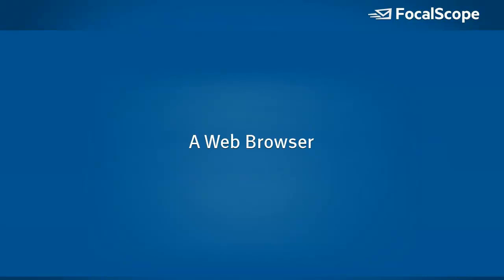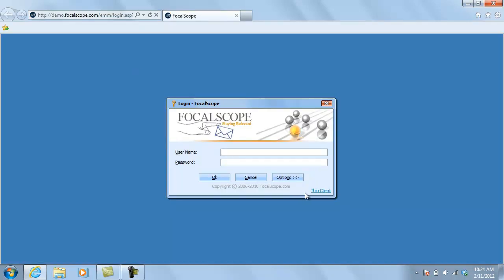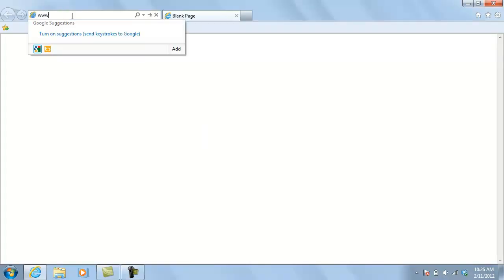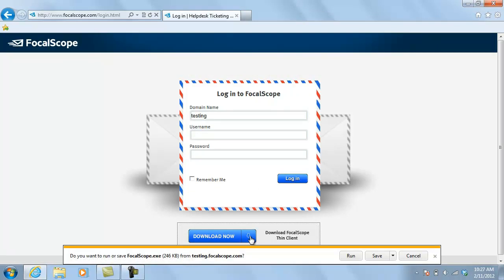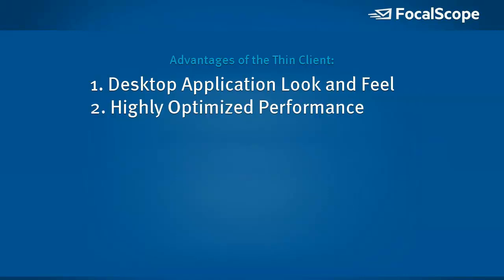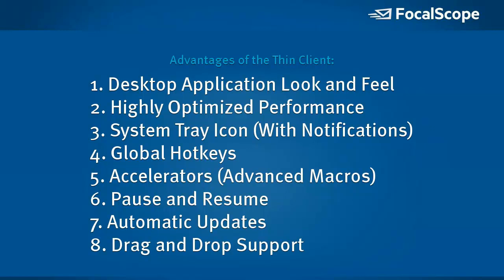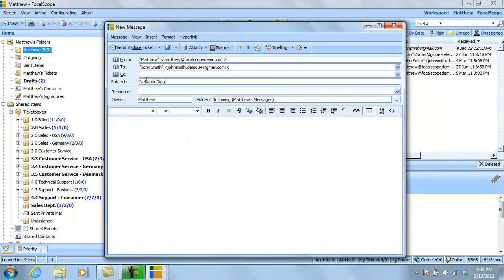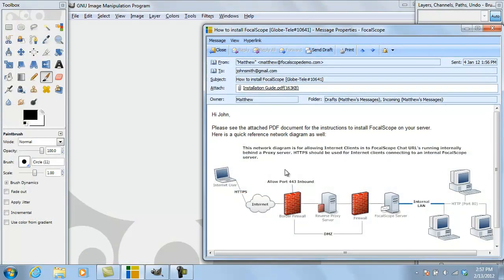Thin Client Overview.mp4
Learn about the benefits and advantages of using the FocalScope Thin Client to access your FocalScope instance.